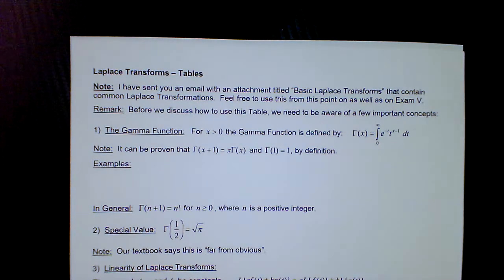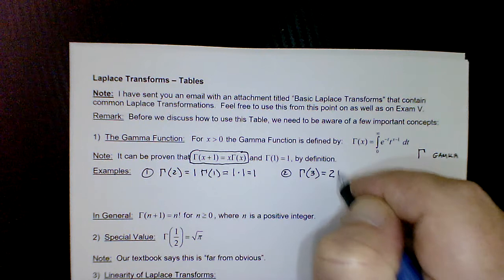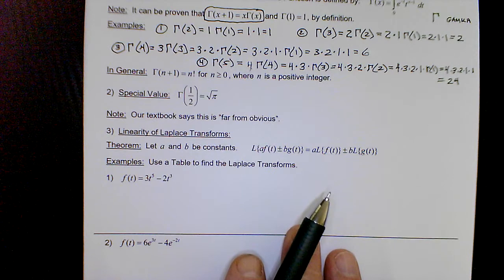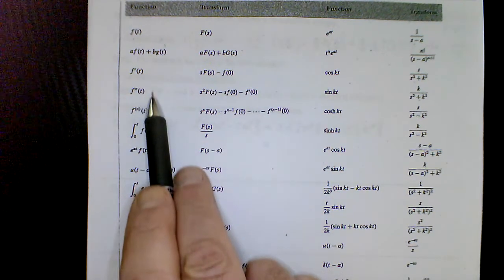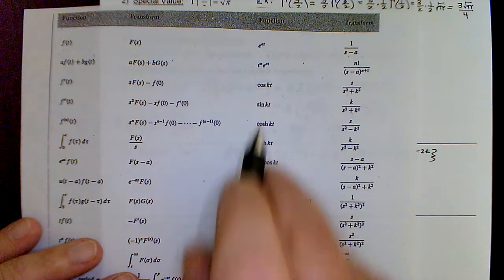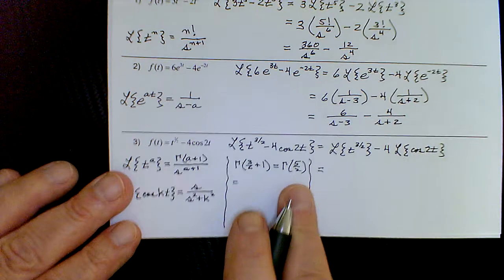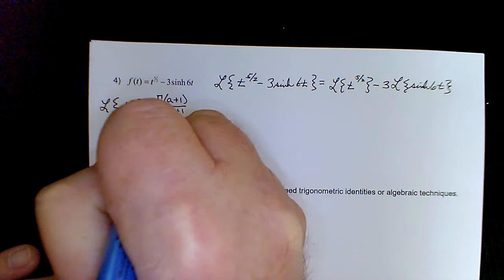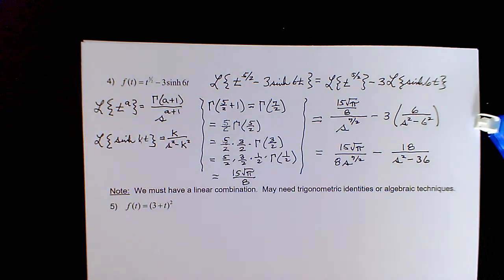223 Exam V Laplace Transform Tables Part I Video Lecture